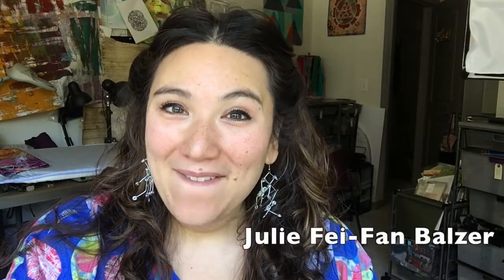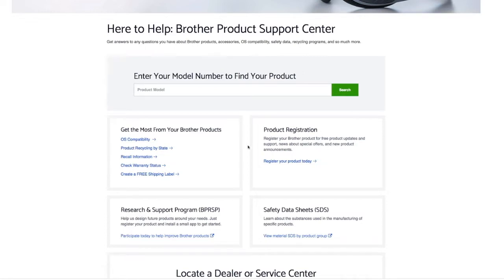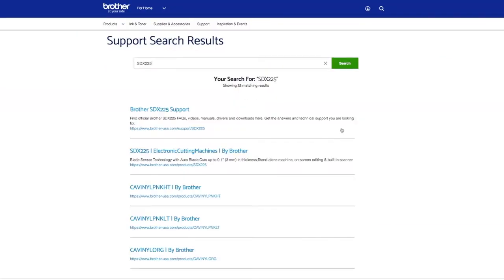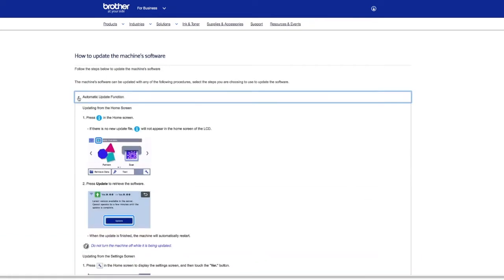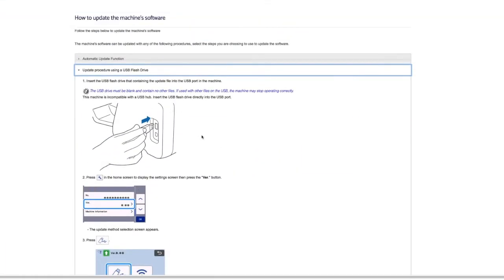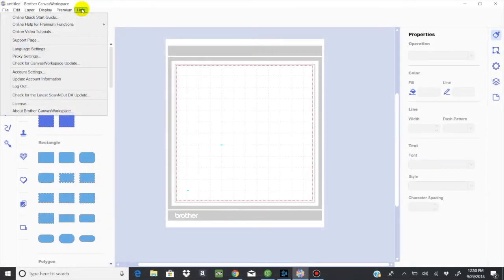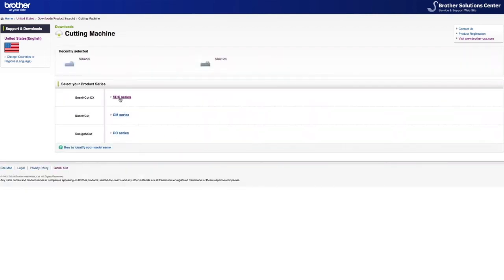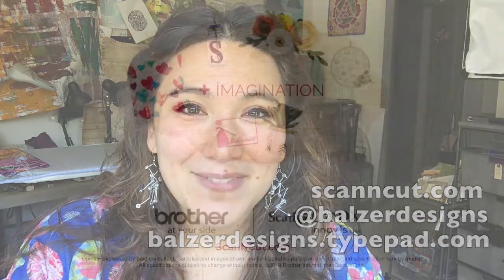Firmware Updates on the ScanNCut DX with Julie Fei-Fan Balzer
ScanNCut Ambassador, Julie Fei-Fan Balzer, talks about the steps for updating your ScanNCut DX software.